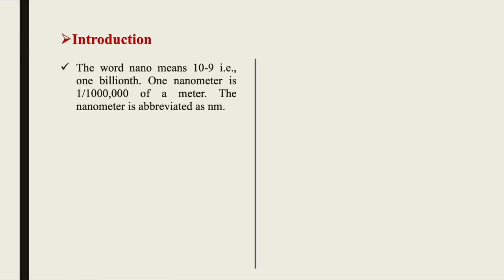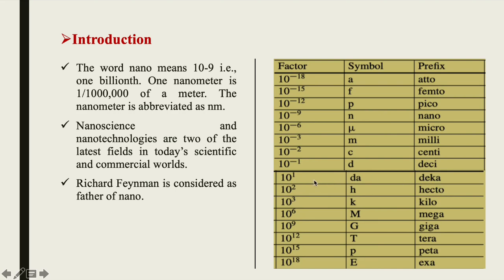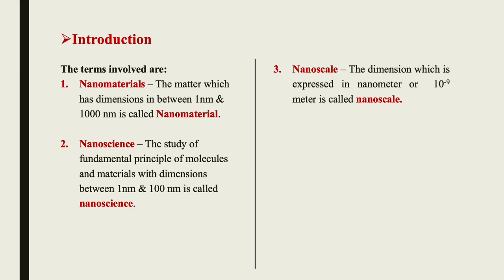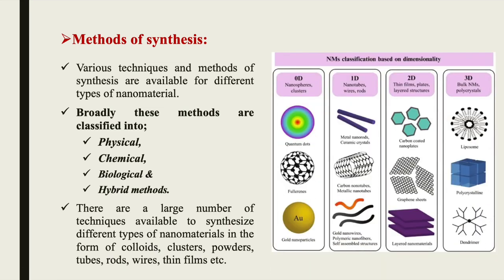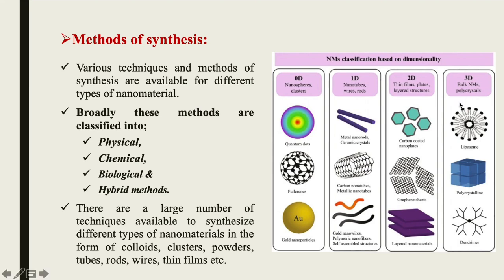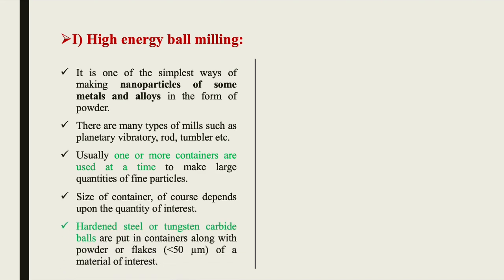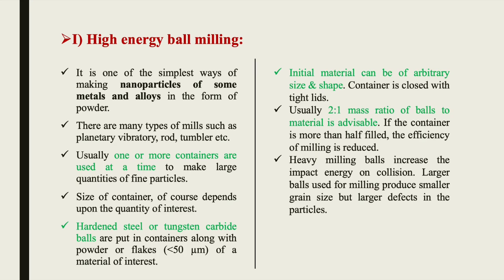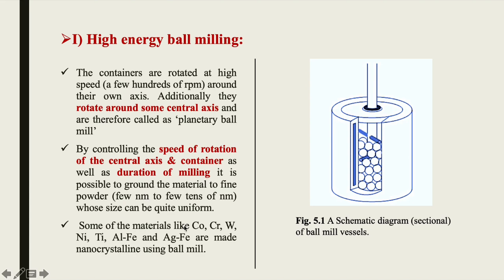IIb-Nanomaterial_L1|| Introduction, Method of synthesis, High energy ball milling